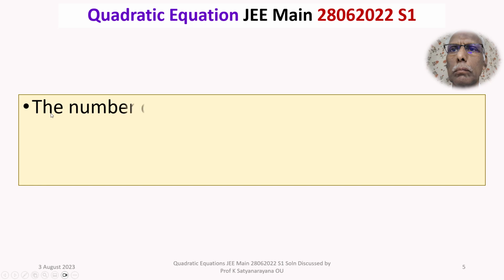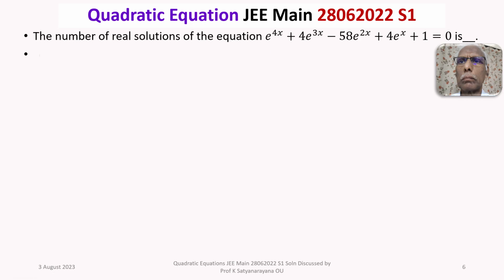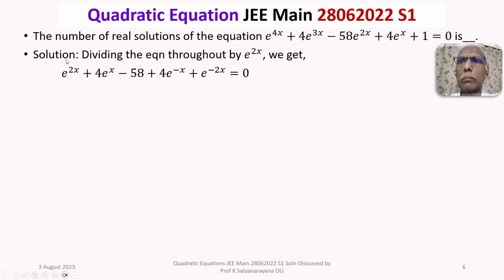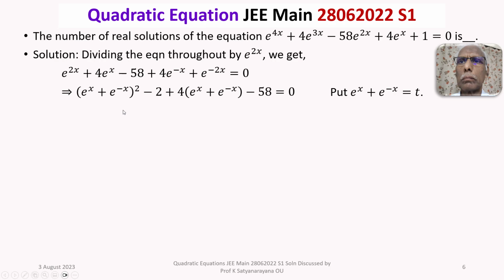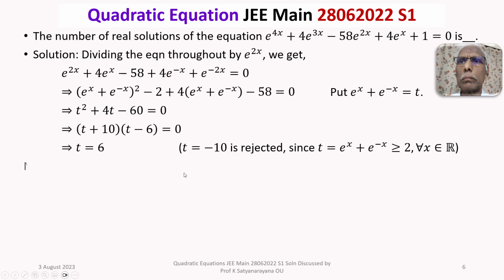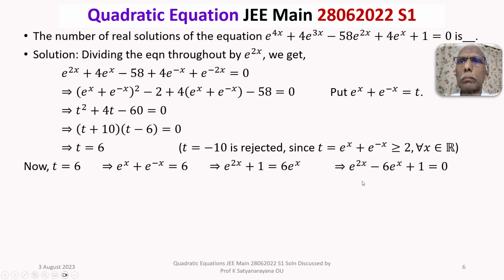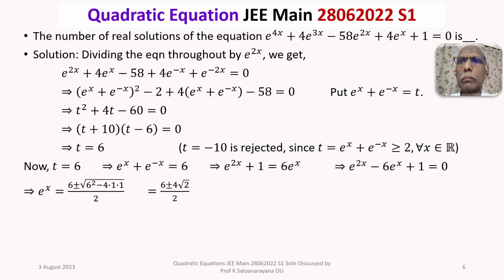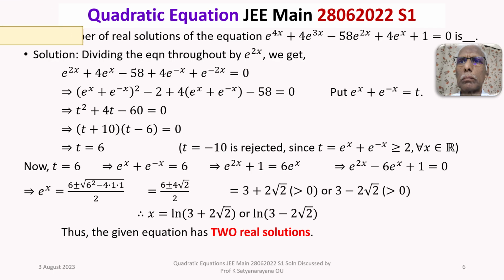Quadratic Equations: JEE Main 28062022 S1: Soln Discussed by Prof K Satyanarayana OU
The solution of a problem from the section Complex Equations and Quadratic Equations, that appeared in JEE Main held on 28062022 S1, is discussed in detail.
The given problem is to find the number of real solutions of a given biquadratic equation.